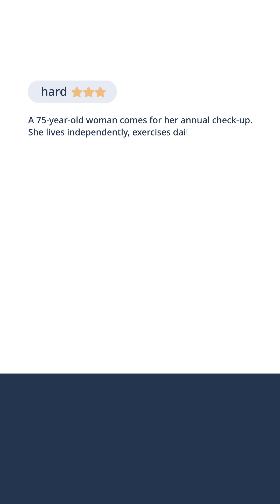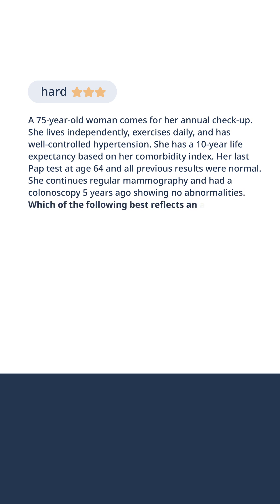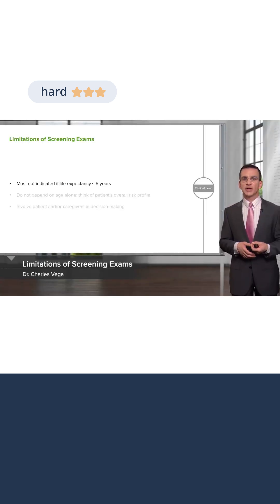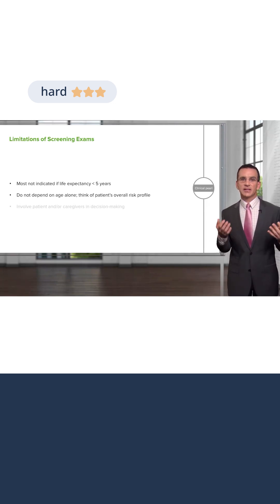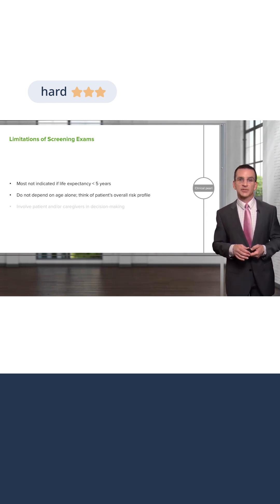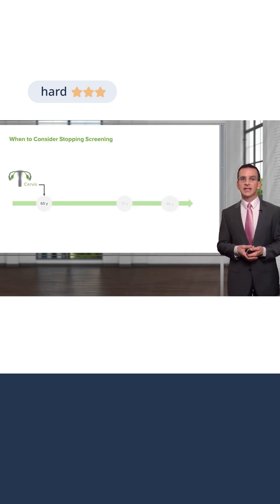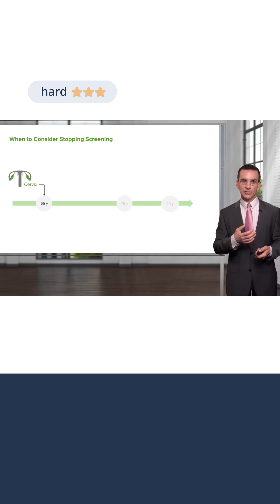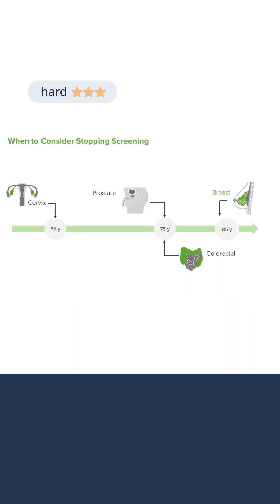When Should Cancer Screenings Stop in Older Adults? 👵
► In this short video, we dive into one of the most debated questions in geriatric medicine: When should we stop cancer screenings in older adults?

This case features a 75-year-old woman who is healthy, independent, and active — a typical example of how preventive care decisions must be personalized in geriatrics.

Here’s what you’ll learn:

📋 Screening is not one-size-fits-all – Age alone doesn’t dictate when to stop cancer screening. Evaluate the patient’s overall health and life expectancy.
👵 Cervical cancer screening – Usually stopped at age 65 if previous tests have been normal.
🎯 Prostate and colorectal cancer screening – Typically discontinued at age 75, unless the patient remains vital and benefits outweigh risks.
💗 Breast cancer screening – Can be continued up to age 80–85 depending on the patient’s overall condition and preferences.
🧠 Shared decision-making – Always involve the patient and caregivers to balance preventive benefits against unnecessary testing and stress.

This short reinforces a key principle for your USMLE® prep and clinical reasoning: in geriatrics, individualized care matters more than chronological age.